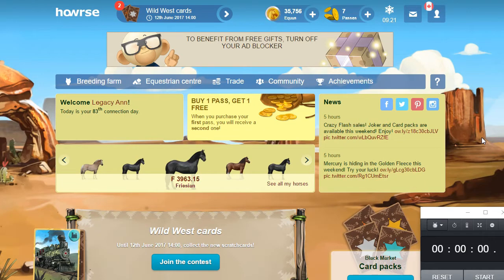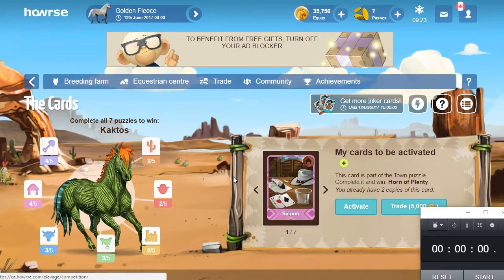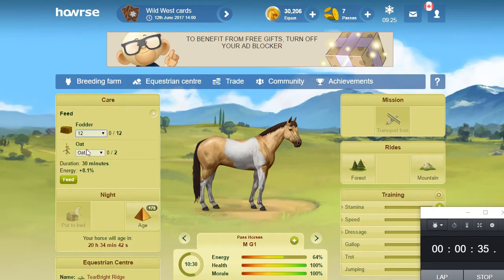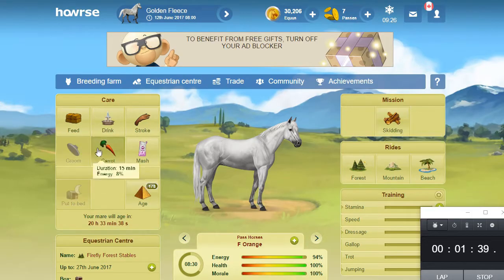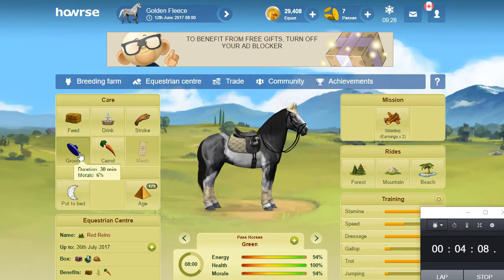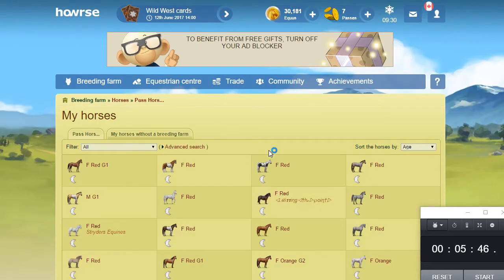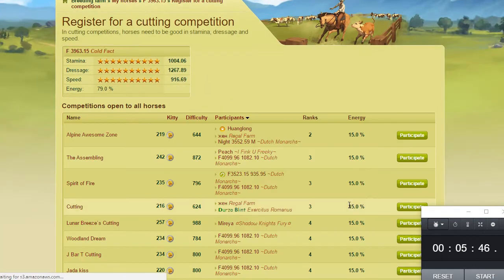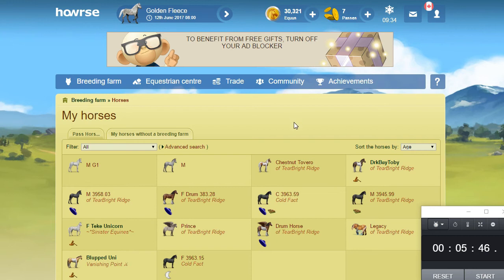Pass Farming: Time Me!- Free Divine Quest 18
Edit-IMPORTANT:  the use of such tools to open multiple tabs at once, has since  been found to be against the rules, which I was unaware of. Please, please refrain from using it.

In this episode I do a condensed run of my main dailies. For anyone who would like to know how long it takes to care for 50-60 pass horses, I do time myself caring for my farm of 52 horses. We'll see how fast-or slow- I am!

Winning a divine on Howrse can be daunting for non-pass buyers. Luckily, you don't have to be a pass buyer to win a divine. It just takes some hard work, good strategy and some tips from a longtime International Howrse player.